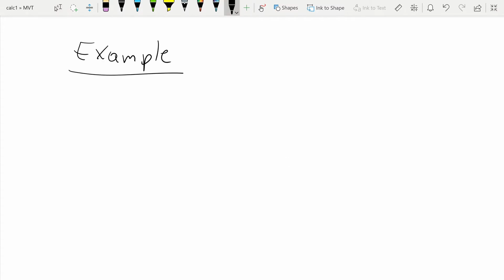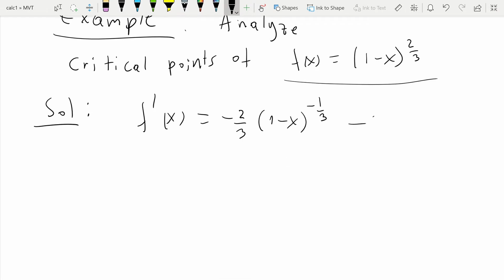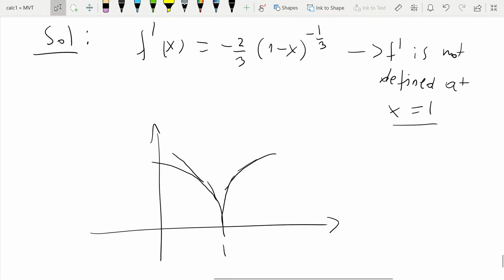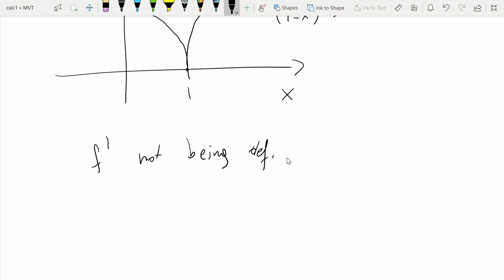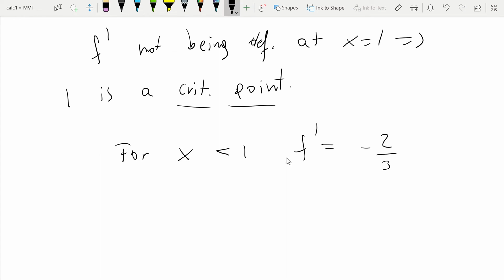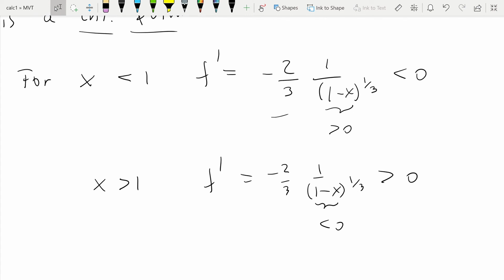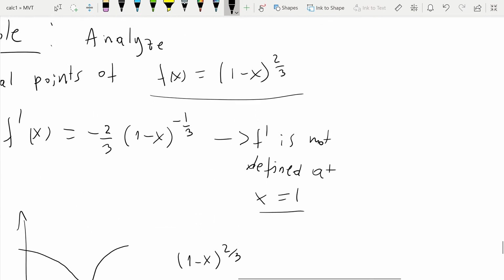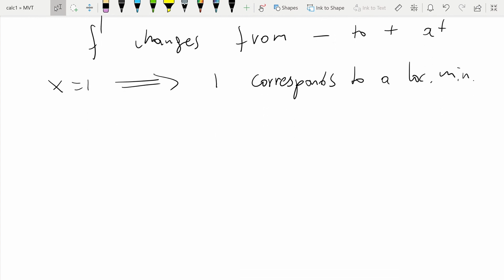Calc1 Week12 Part6